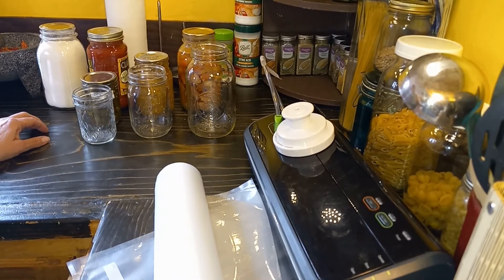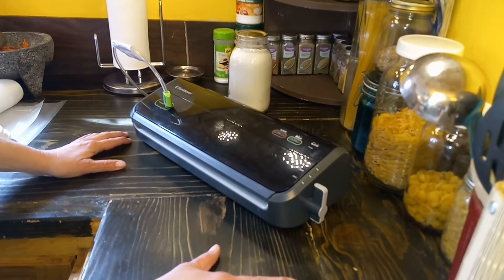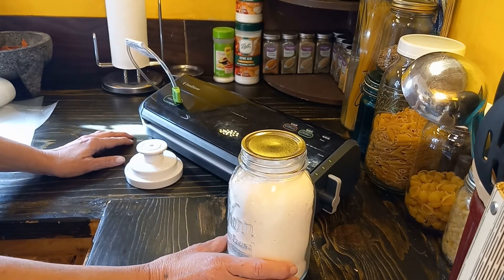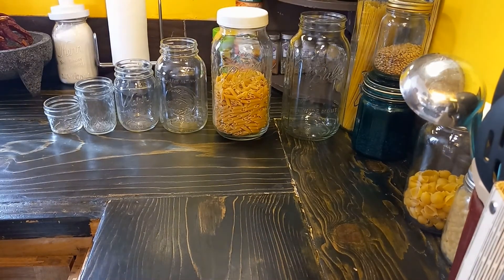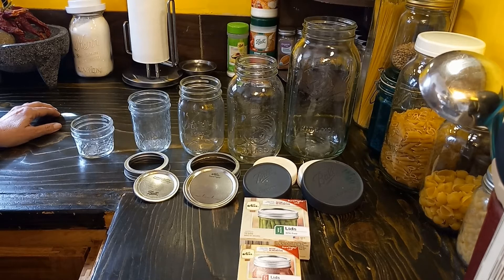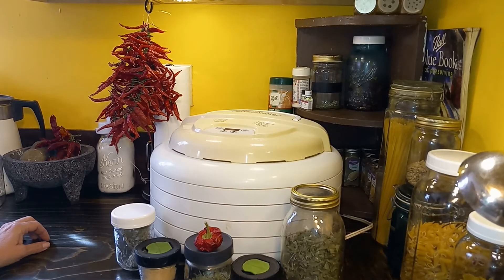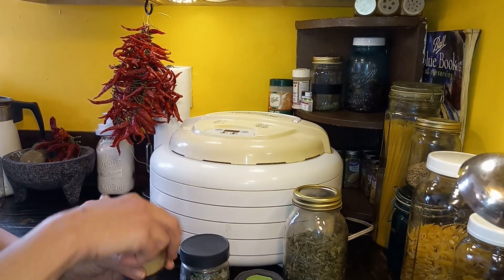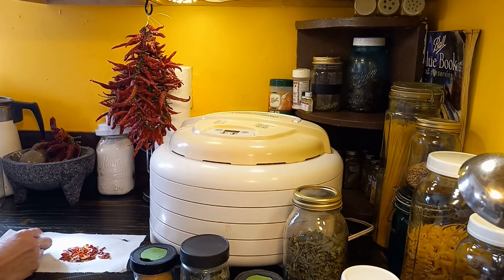The basic methods of food preservation vacuum sealer dehydrator canning, stretching your food budget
A introduction to vacuum sealing, canning and dehydrating food to make your food budget last.
Discussing the basic equipment and methods for preserving food.

visit our etsy store for goat milk products and seeds.